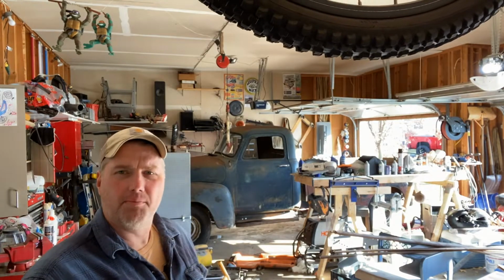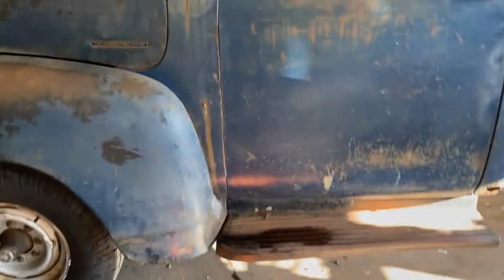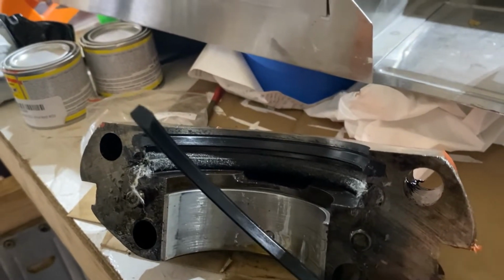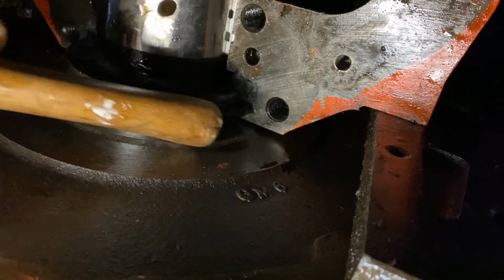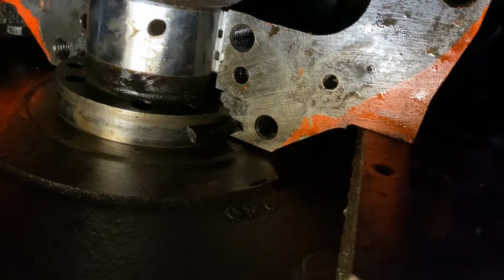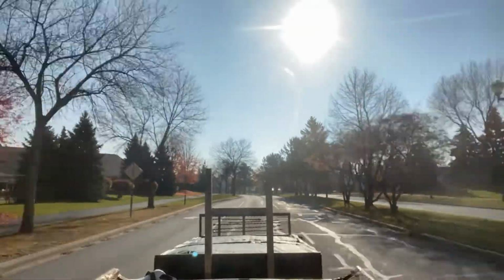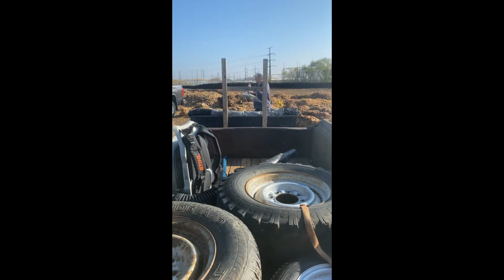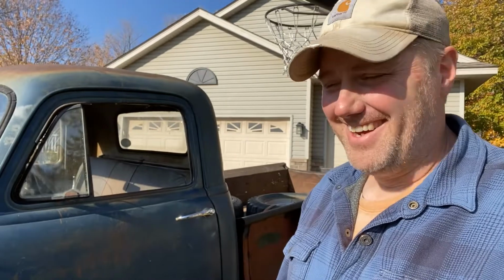1954 Chevy Truck Rear Main Seal Install | Sunday Driver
I pull a bonehead move with the rear main engine seal on my 1954 Chevy one ton truck in this episode.  I also make a compost run with my truck.